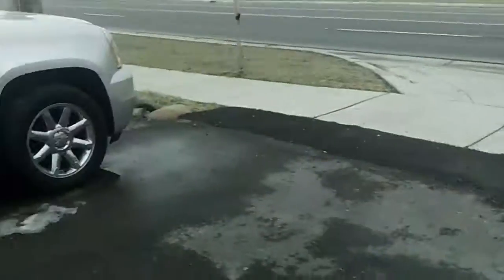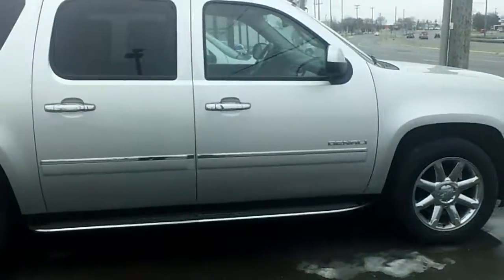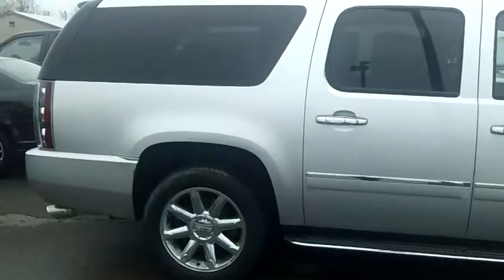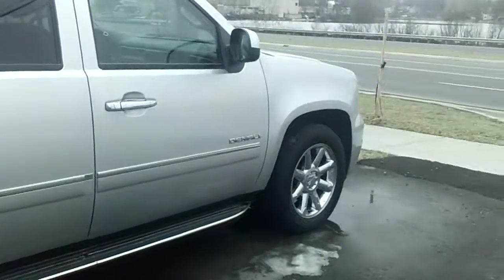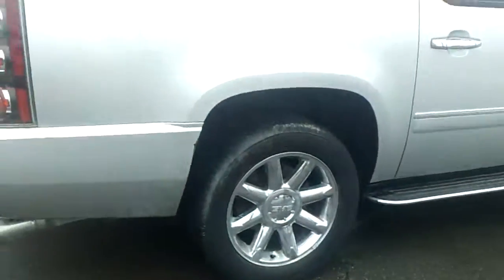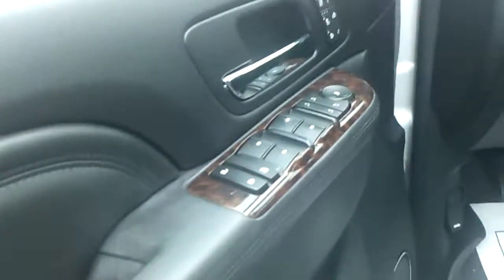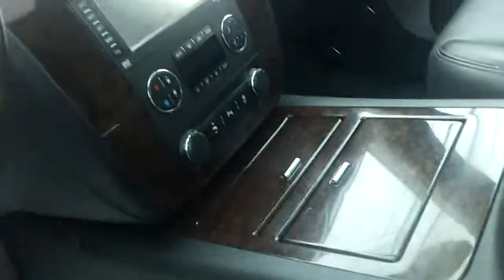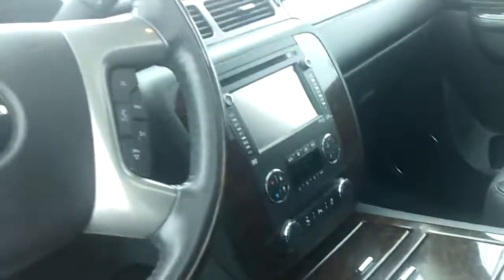2014 GMC Yukon for Tim by Ted Coons at Skalnek Ford